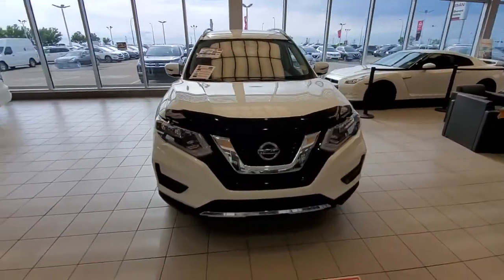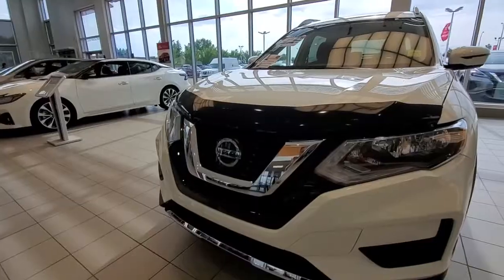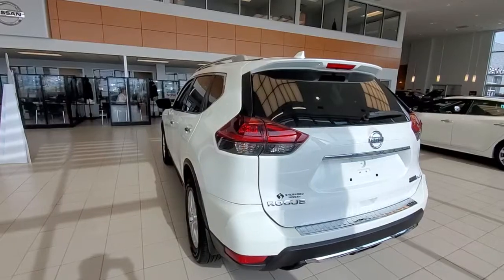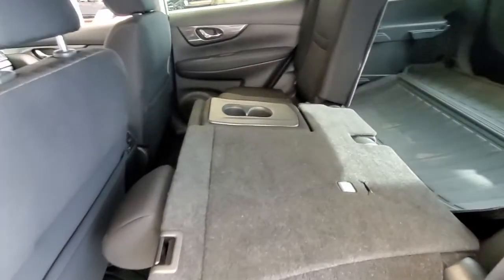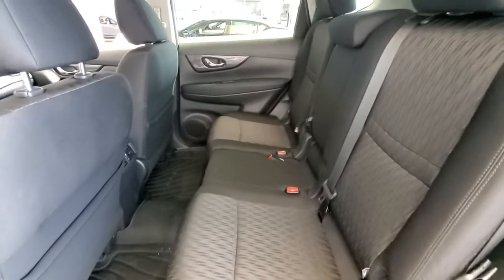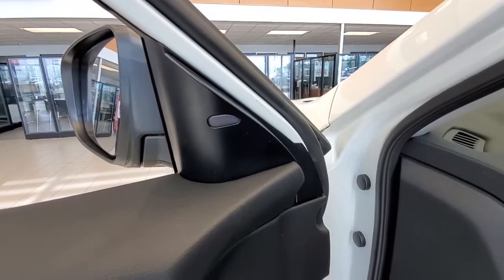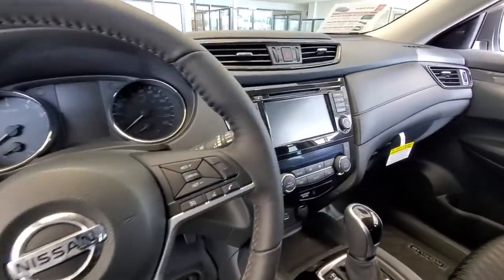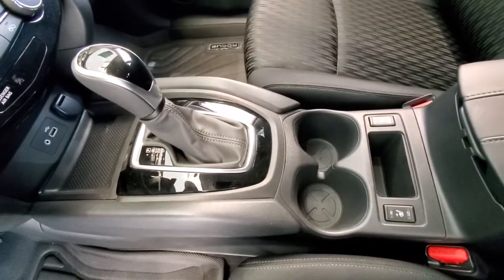2020 rogue SE FWD sherwood nissan hs